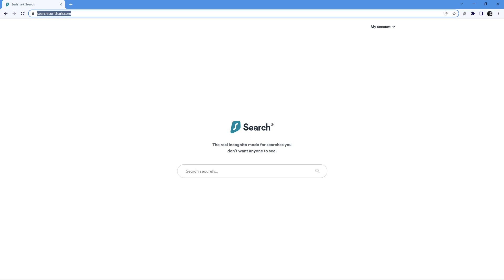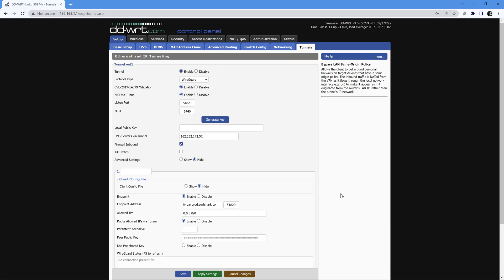How to use WireGuard VPN on DD-WRT router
I still love DD-WRT, it's my daily driver firmware on my TP-LINK Archer C7 to enable WireGuard VPN.

Host, Writing: Gvidas Mirinauskas
Video Editing: Gabija Ruzgaitė
Camera: Justinas Kyga

CHAPTERS
0:00 DD-WRT firmware is still good!
0:32 Router requirements
2:01 Step 1 - Getting VPN Key pair
2:46 Step 2 - Importing & setting up VPN config
3:34 Step 3 - MTU value
4:18 Step 4 - Finishing up
5:59 Step 5 - Testing VPN connection